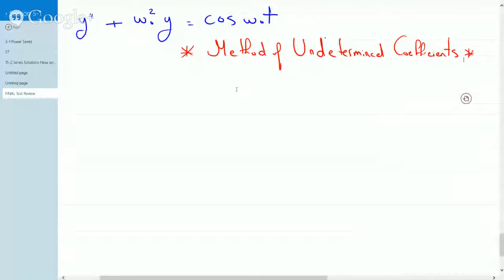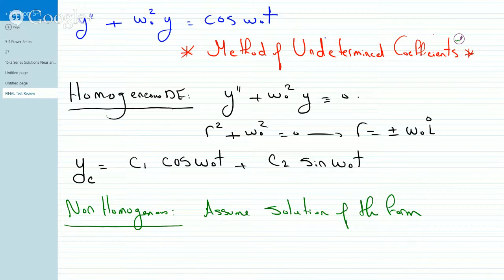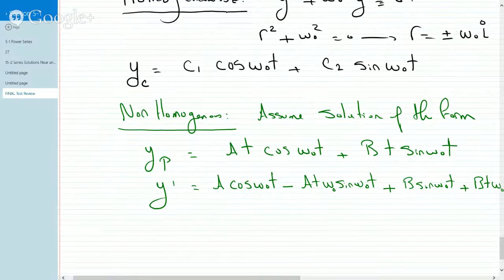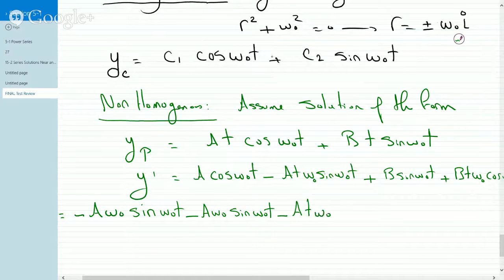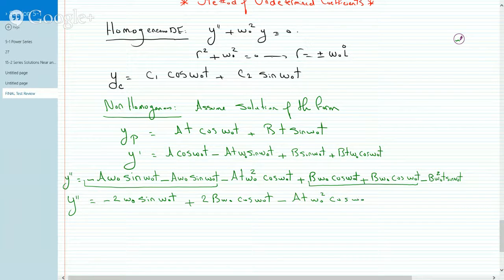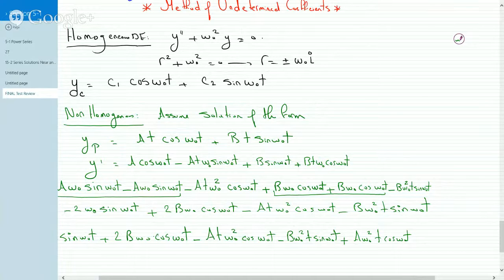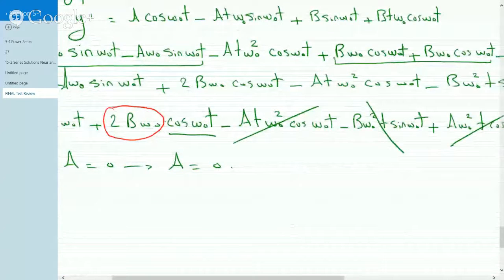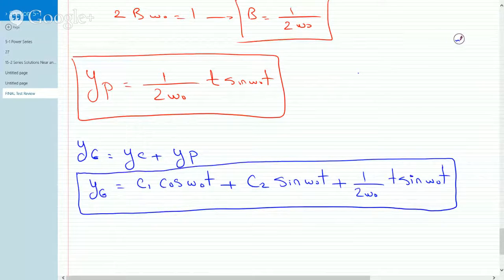DIFFERENTIAL EQUATIONS METHOD OF UNDETERMINED COEFFICIENT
solving a SECOND ORDER NON HOMOGENOUS  DIFFERENTIAL EQUATIONS using the METHOD OF UNDETERMINED COEFFICIENT